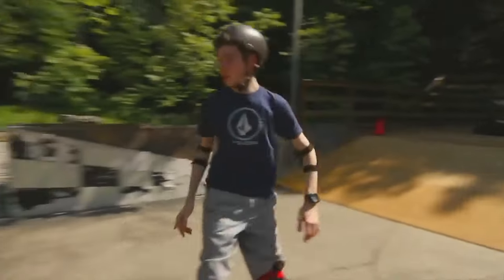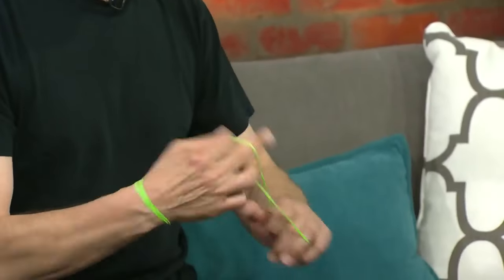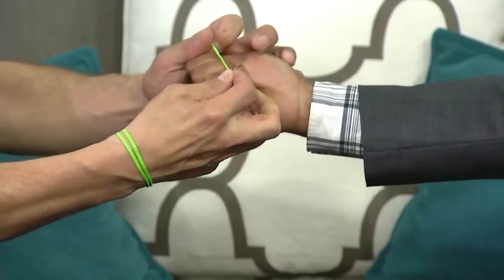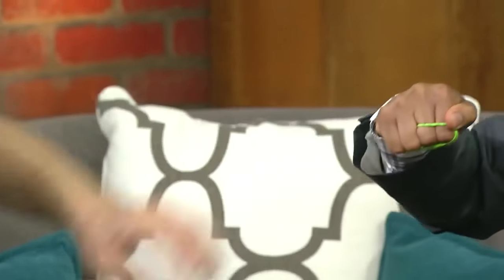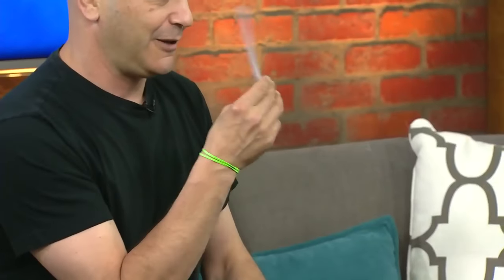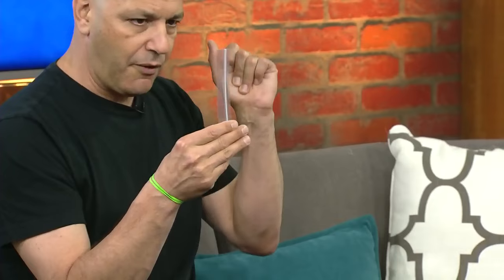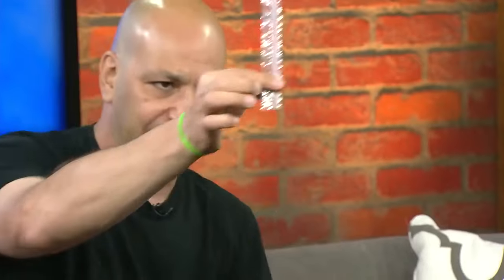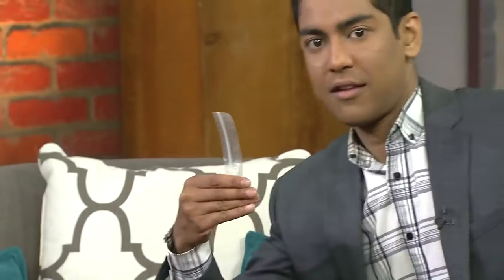BALDINI MAGIC - CP24 BREAKFAST APPEARANCE (CAMP TIMBERLANE MAGIC PROGRAM)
Watch as Baldini makes an appearance on CP24 Breakfast to discuss the upcoming "Ultimate Spellbinding Experience" Magic camp program at Camp Timberlane, which will occur from July 24th to 31st. for more information and enrolment.